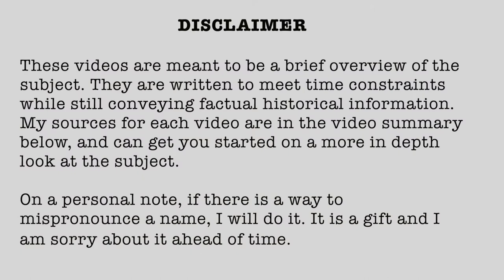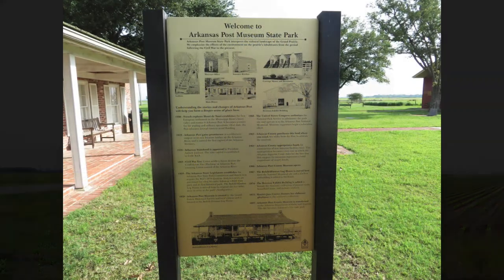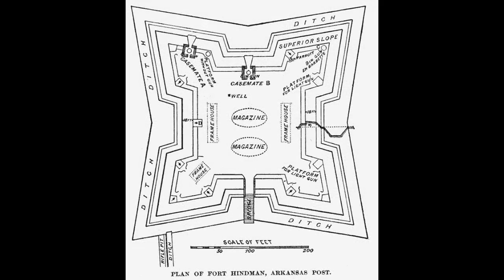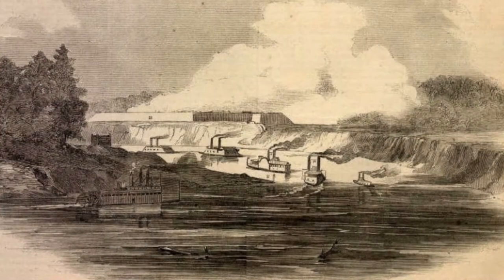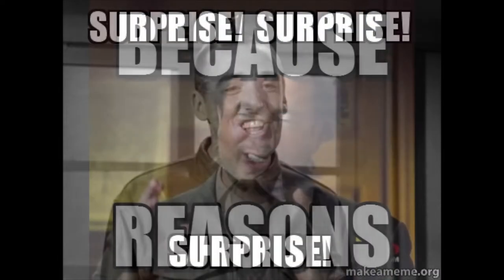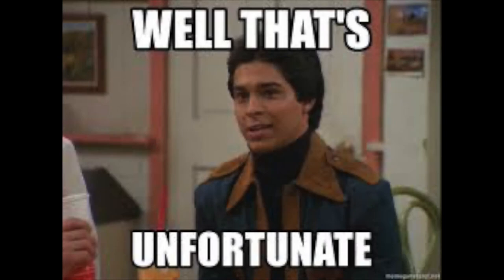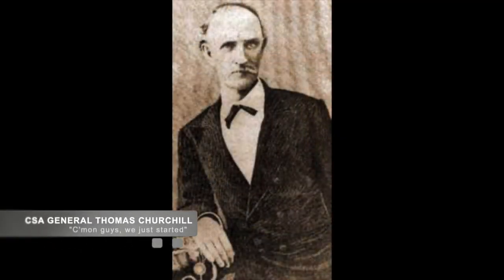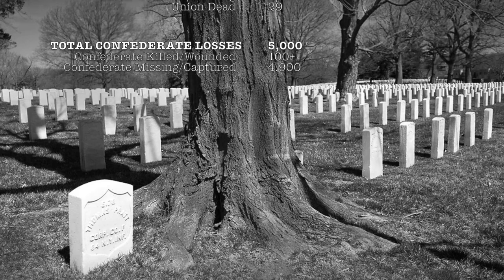1863-04 Battle of Arkansas Post January 9–11, 1863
Battle of Arkansas Post January 9–11, 1863